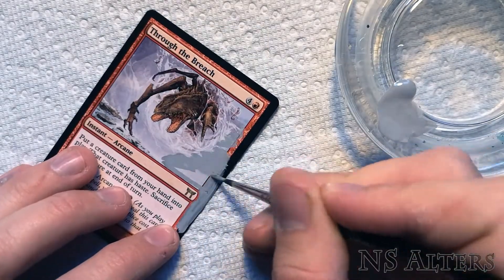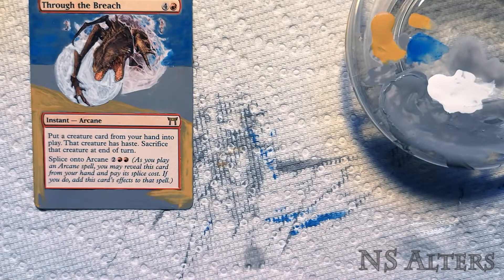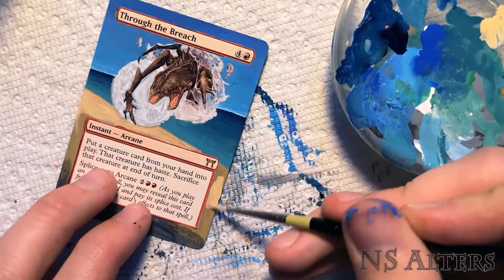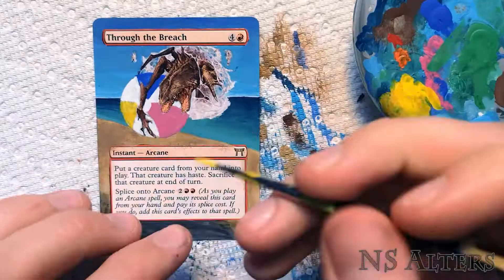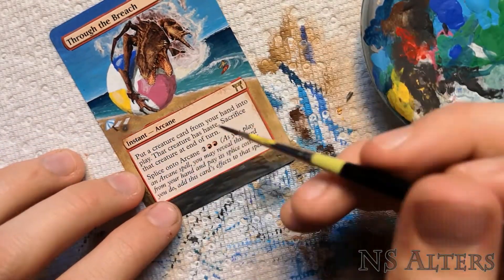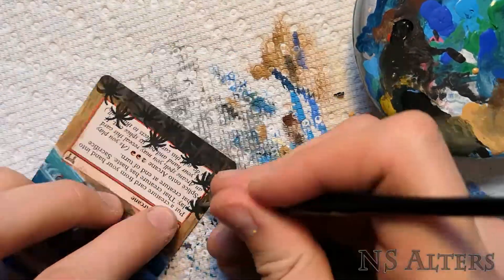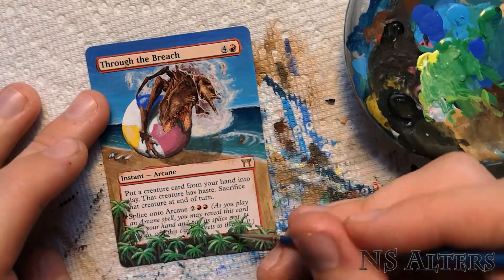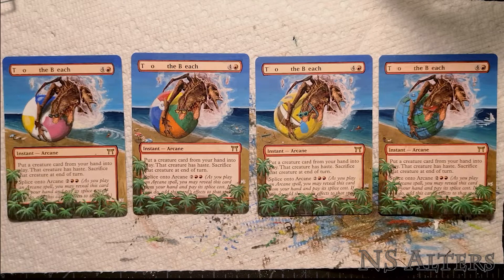How to Paint Through The Breach - MTG Card Alters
To The Beach border extension Commission! See the before and after on how I painted this Magic the Gathering alter using acrylic paints.

Original art by Hugh Jamieson.

MATERIALS:
Size  0 Round nylon brush
Citadel Acrylic Paint
Vallejo Acrylic paint
PLA filament for scraping

Music written and composed by me.